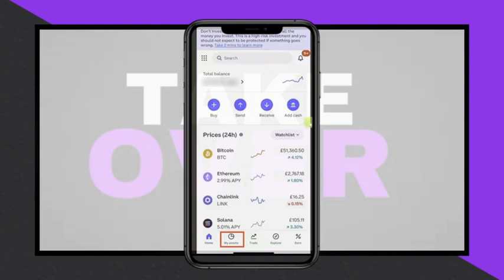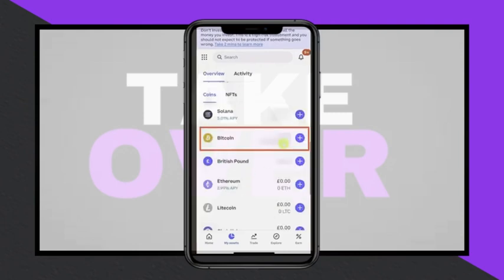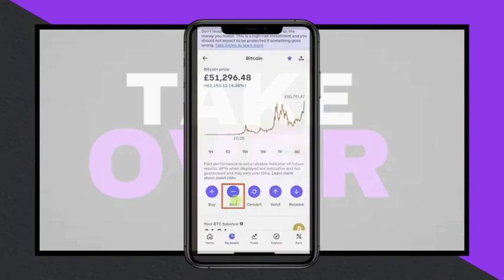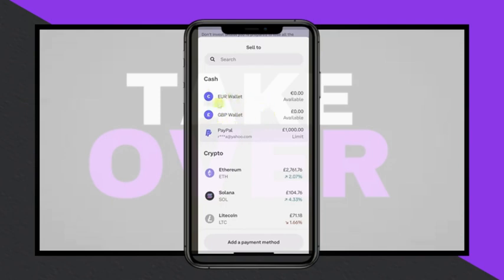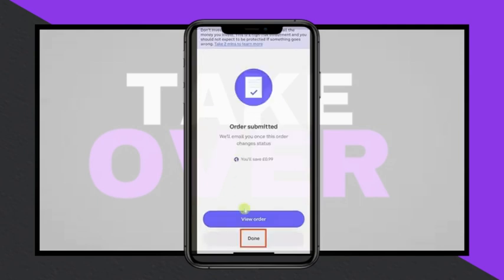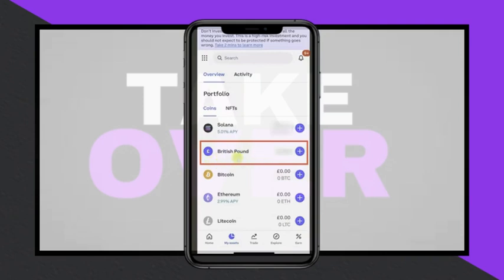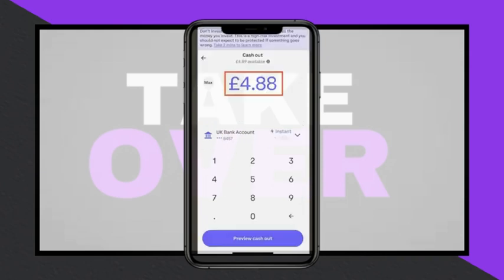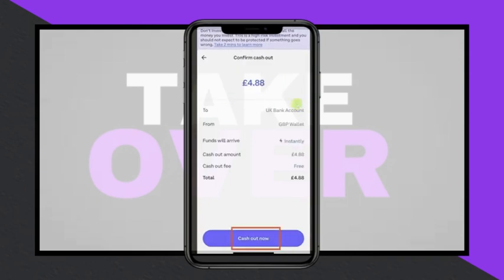How To Deposit Money From Coinbase To Bank Account (2025)